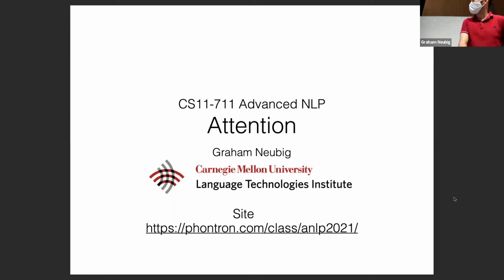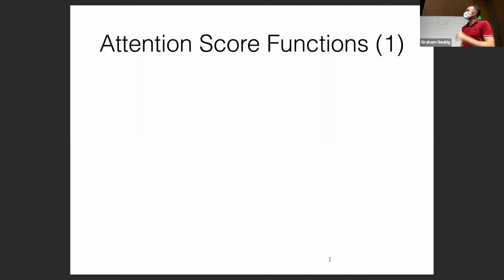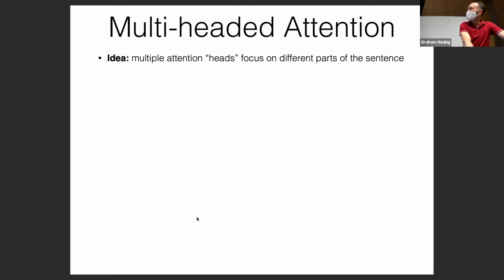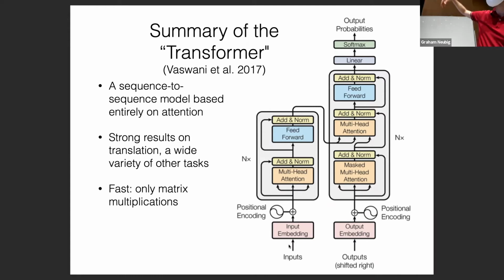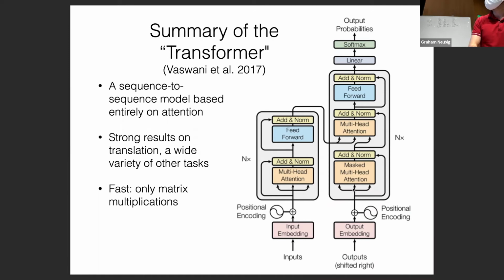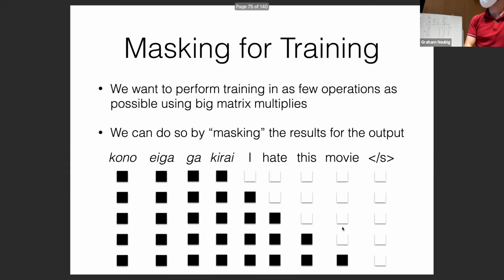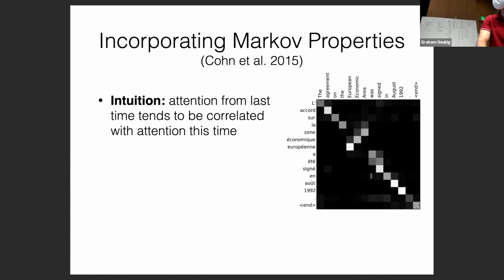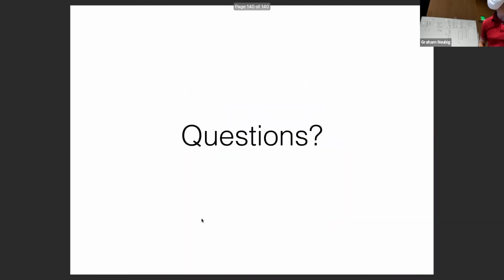CMU Advanced NLP 2021 (7): Attention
* Attention
* What do We Attend To?
* Improvements to Attention
* Specialized Attention Varieties
* A Case Study: "Attention is All You Need"